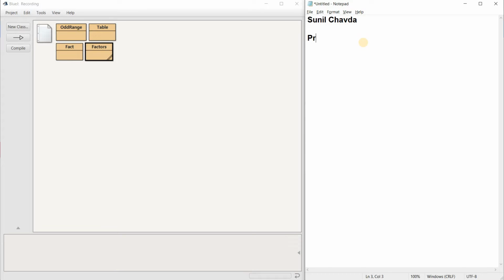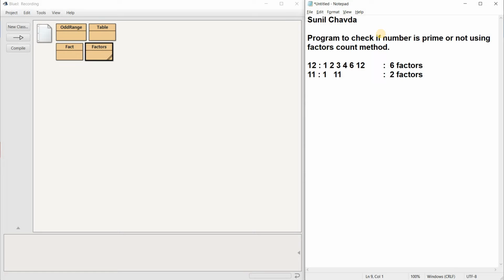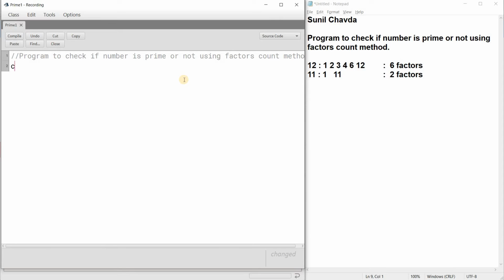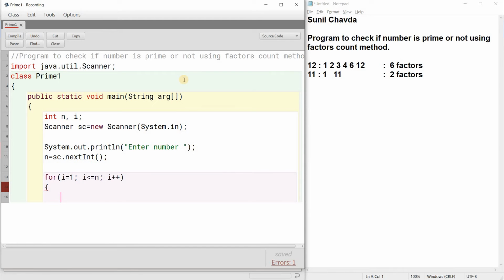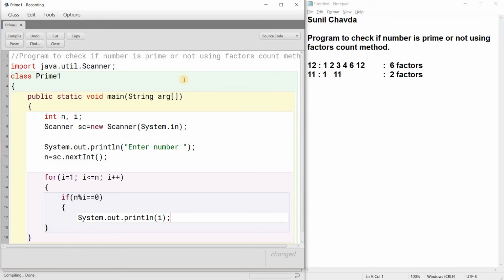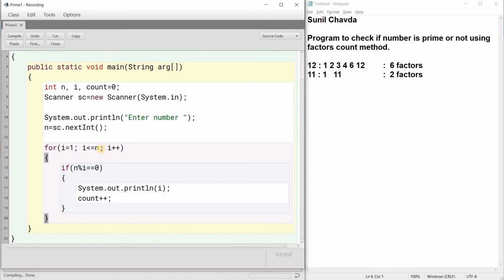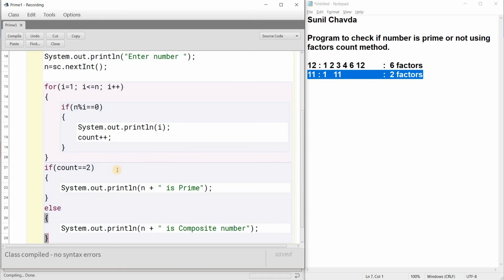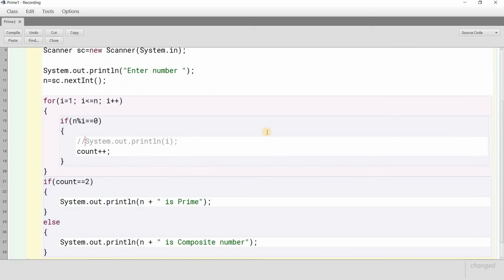Prime Check using Factors Count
Program to check if number entered by user is Prime or not using Factors count method. Here we count number of factors and if count is 2 then we conclude that number is Prime.